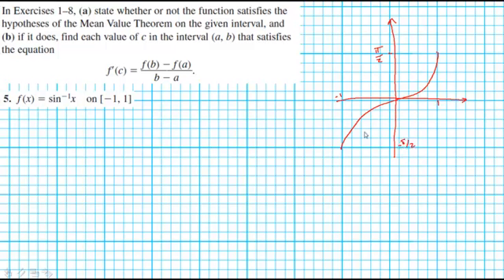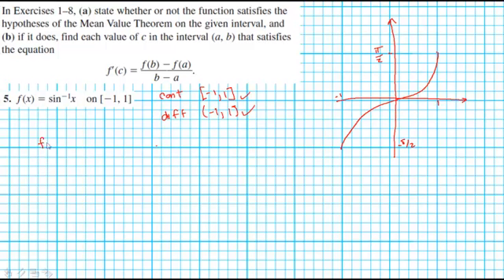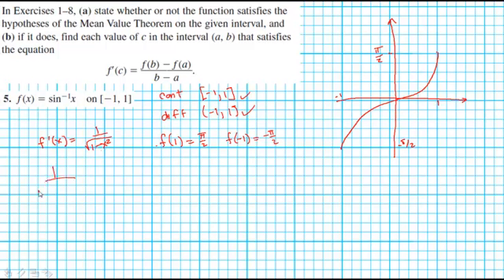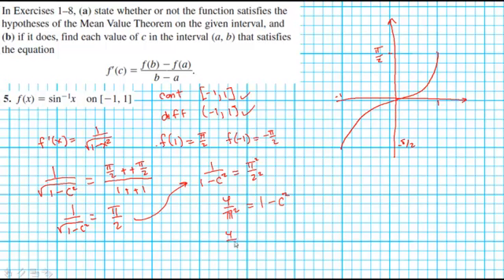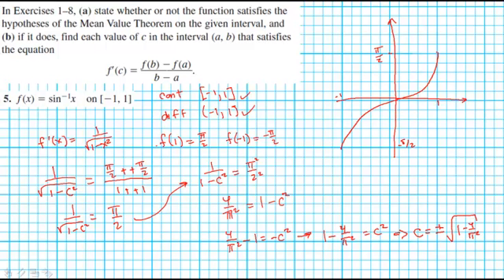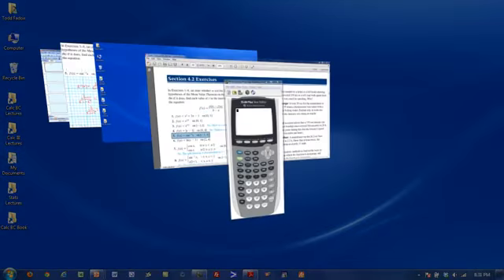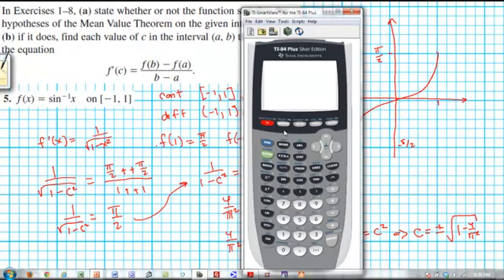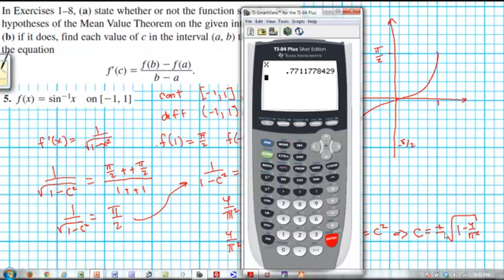fdwk3e 04 02 hw 05